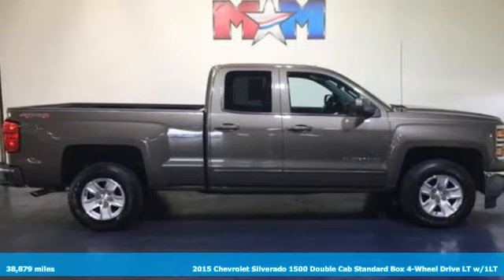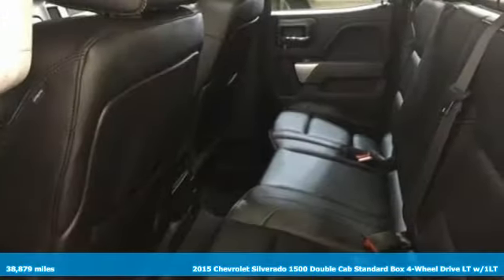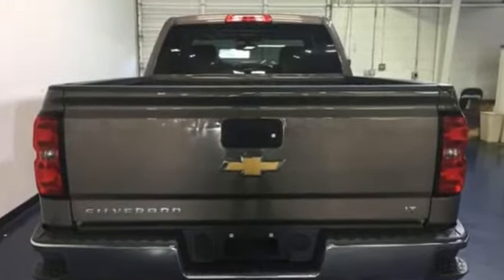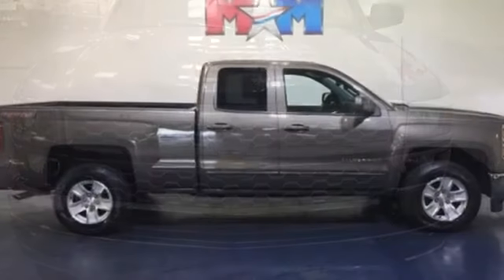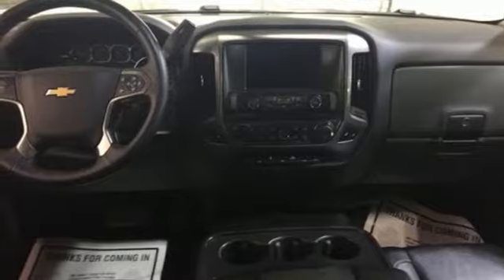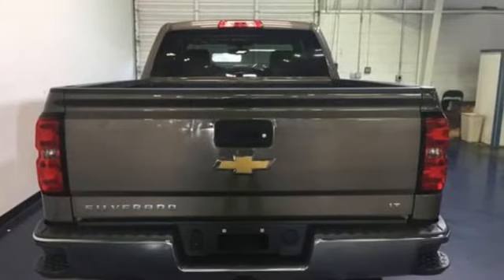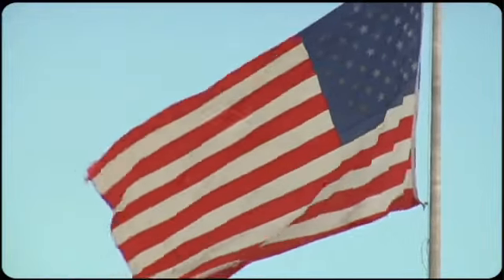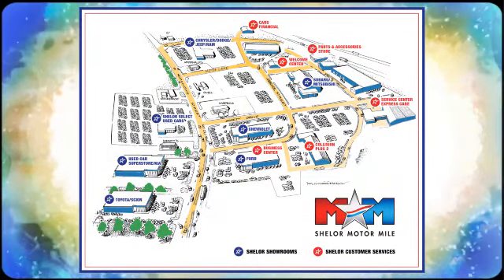Used 2015 Chevrolet Silverado 1500 Christiansburg VA Blacksburg, VA X52880 - SOLD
Year: 2015
Make: Chevrolet
Model: Silverado 1500
Trim: 4WD Double Cab 143.5 LT w/1LT
Engine: 5.3L 8 Cylinder Engine
Transmission: 6-Speed A/T
Color: Brownstone Metallic
Interior: Jet Black
Mileage: 38879
Stock #: X52880
VIN: 1GCVKREC9FZ248727
Great Shape, CARFAX 1-Owner, GREAT MILES 38,879! Navigation, Heated Seats, Trailer Hitch, CHEVROLET MYLINK AUDIO SYSTEM, 8 DIAGONAL COLOR TOUCH NAVIGATION WITH AM/FM/SIRIUSXM, USB PORTS, Alloy Wheels, Onboard Communications System SEE MORE!br /br /KEY FEATURES INCLUDEbr /4x4, CD Player, Onboard Communications System, Aluminum Wheels. Privacy Glass, Keyless Entry, Steering Wheel Controls, Electronic Stability Control, Heated Mirrors. br /br /OPTION PACKAGESbr /ALL STAR EDITION includes (AG1) driver 10-way power seat adjuster with (AZ3) bench seat only, (CJ2) dual-zone climate control, (BTV) Remote Vehicle Starter system, (IO5) MyLink 8 Diagonal Color Touch Screen audio system, (UVC) Rear Vision Camera, (C49) rear-window defogger and (KI4) 110-volt power outlet (Includes (Z82) Trailering Package, (G80) locking differential and (T3U) fog lamps. ENGINE, 5.3L ECOTEC3 V8 WITH ACTIVE FUEL MANAGEMENT, DIRECT INJECTION AND VARIABLE VALVE TIMING includes aluminum block construction (355 hp [265 kW] @ 5600 rpm, 383 lb-ft of torque [518 Nm] @ 4100 rpm; more than 300 lb-ft of torque from 2000 to 5600 rpm), TRAILERING PACKAGE includes trailer hitch, 7-pin and 4-pin connectors (Includes (G80) locking rear differential. CHEVROLET MYLINK AUDIO SYSTEM, 8 DIAGONAL COLOR TOUCH NAVIGATION WITH AM/FM/SIRIUSXM, USB PORTS auxiliary jack, SD card slot, Bluetooth streaming audio for music and most phones, hands-free smartphone integration, Pandora Internet radio, voice-activated technology for radio and phone, SEATING, HEATED DRIVER AND FRONT PASSENGER, SEATS, FRONT 40/20/40 SPLIT-BENCH, 3-PASSENGER, AVAILABLE IN CLOTH OR LEATHER includes driver and front passenger recline with outboard head restraints and center fold-down armrest with storage. Also includes manually adjustable driver lumbar, lockable storage compartment in seat cushion, and storage pockets. (STD), REMOTE VEHICLE STARTER SYSTEM Includes (UTJ) Theft-deterrent system.), TRANSMISSION, 6-SPEED AUTOMATIC br /br /.br / Chevrolet Ford Chrysler Dodge Jeep & Ram prices include current factory rebates and incentives some of which may require financing through the manufacturer and/or the customer must own/trade a certain make of vehicle. Residency restrictions apply see dealer for details and restrictions. All pricing and details are believed to be accurate but we do not warrant or guarantee such accuracy. The prices shown above may vary from region to region as will incentives and are subject to change. Tax DMV Fees & $499 processing fee are not included in vehicle prices shown and must be paid by the purchaser. Vehicle information is based off standard equipment and may vary from vehicle to vehicle. Call or email for complete vehicle specific information.